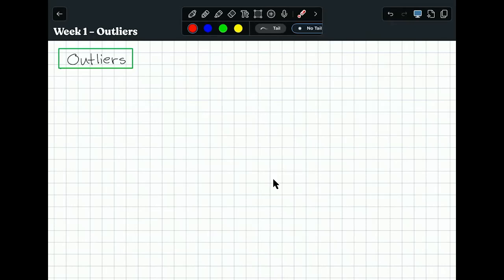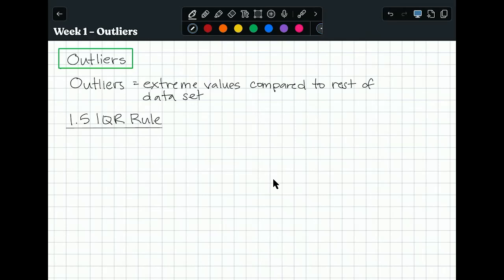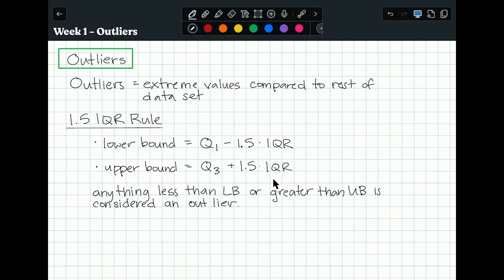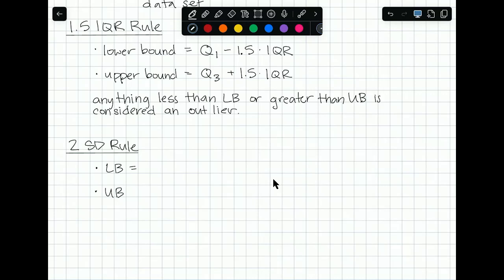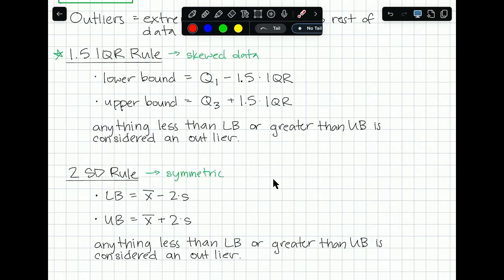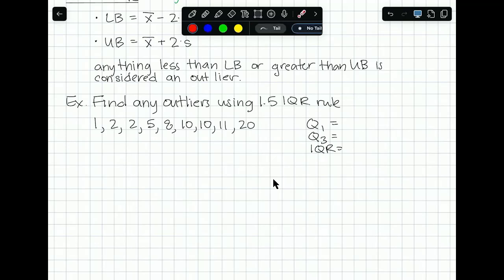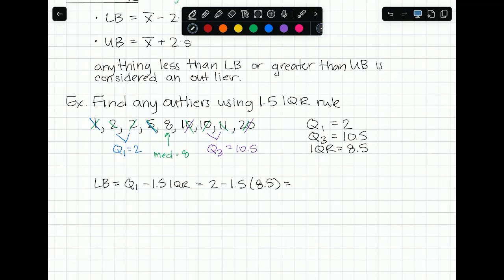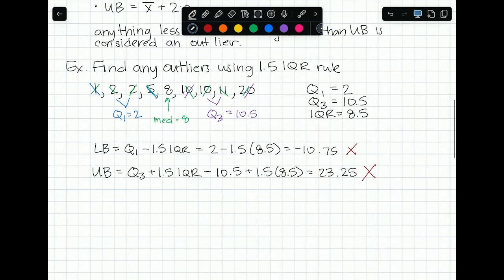Week 1 - Outliers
*1.5 IQR Rule
*2 SD Rule